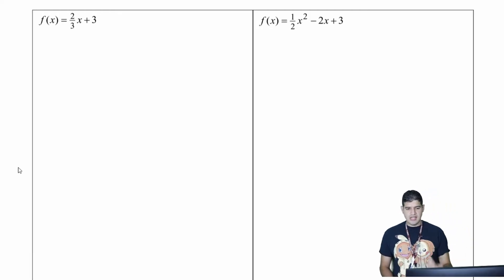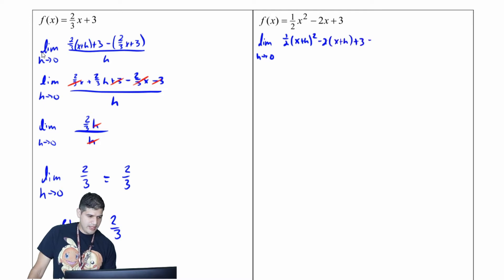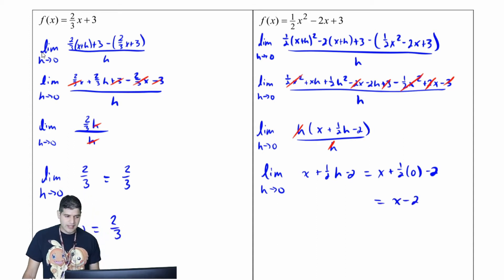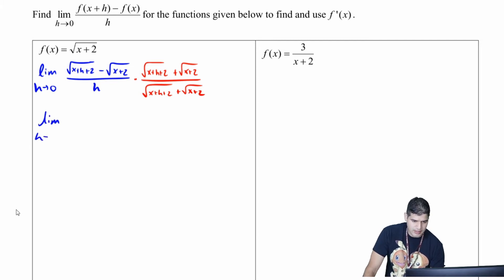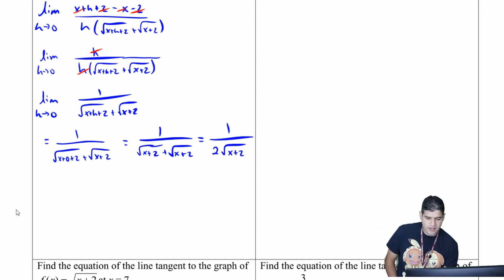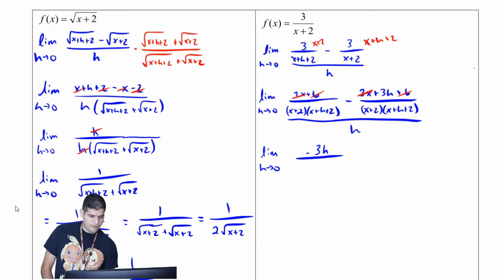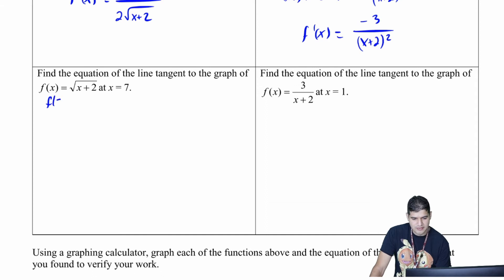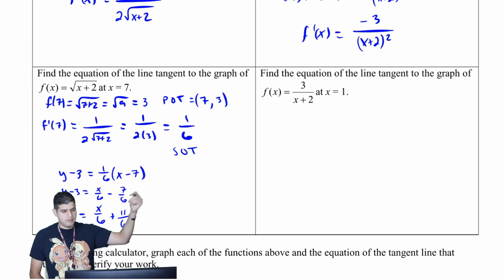2.1c Practice Finding Derivatives | AP Calculus